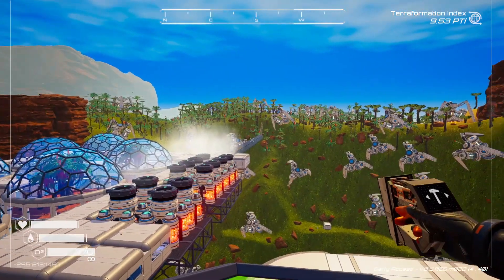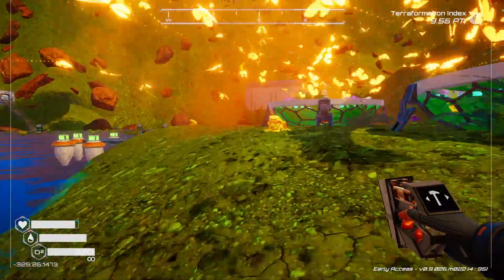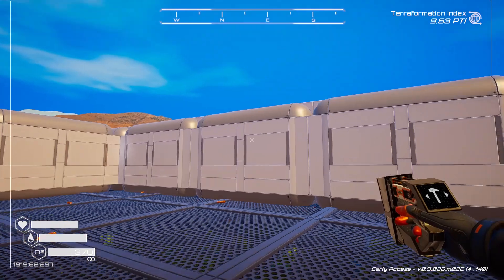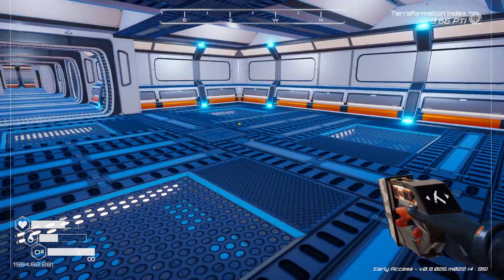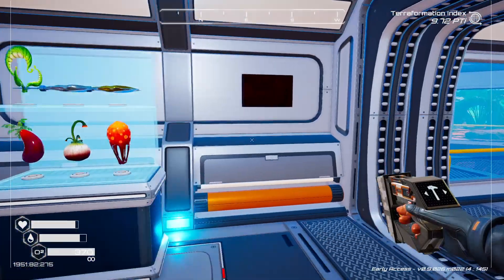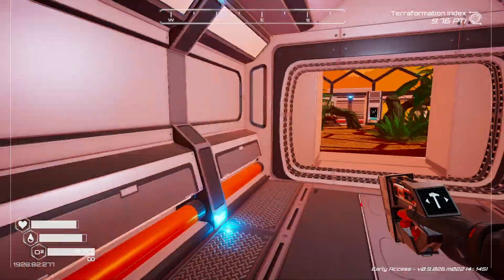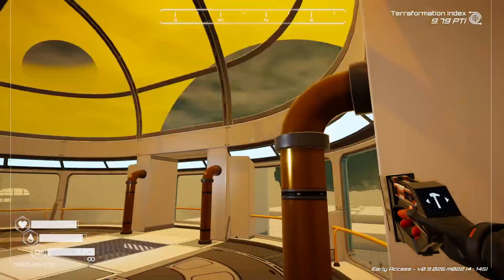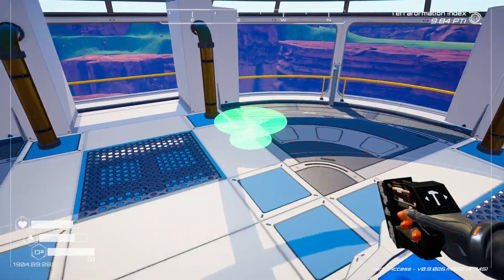That's It! I'm Retiring! | Planet Crafter S2E49 SEASON FINALE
Planet Crafter is a space survival open world terraforming crafting game. Transform the ecosystem of a hostile planet to make it livable for humans. Survive, collect, build your base then create oxygen, heat and pressure to make a brand new biosphere. Join me on this Planet Crafter playthrough as I try not to die and make this planet a suitable place to live! Now with the updated Fish & Drone, Space Trading, and Volcanic updates!

The Planet Crafter developer's X Page! Go let them know about this episode!:

It's a long shot but help spread this post far and wide to try and get a GReimer Gaming easter egg added to Planet Crafter!

GREIMER MERCH IS AVAILABLE!

Got fan art?  I want to see it! Send it to me on X: